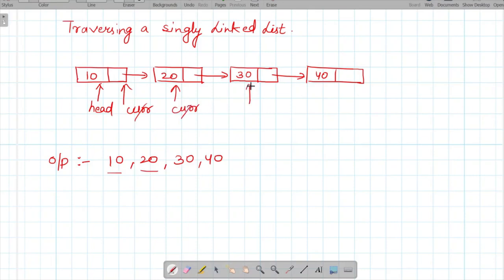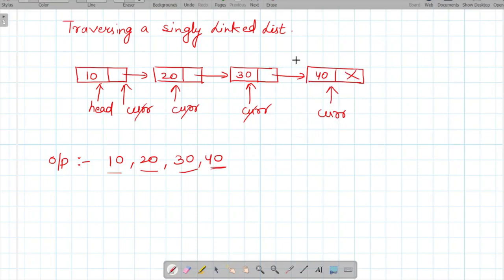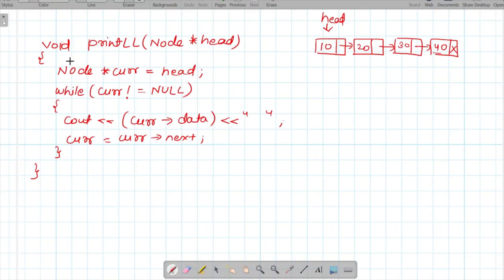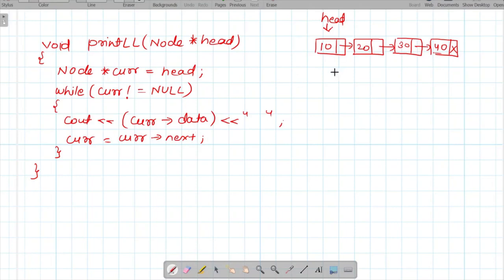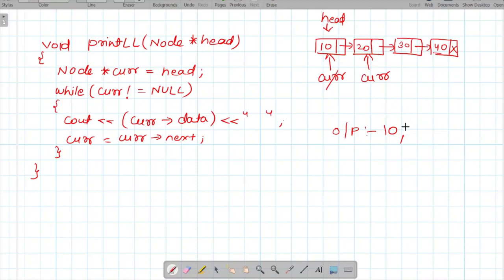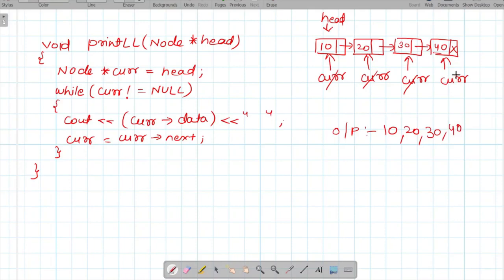2. Traversing a Singly Linked List | Linked List Data Structure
Traversing a Singly Linked List | Linked List Data Structure